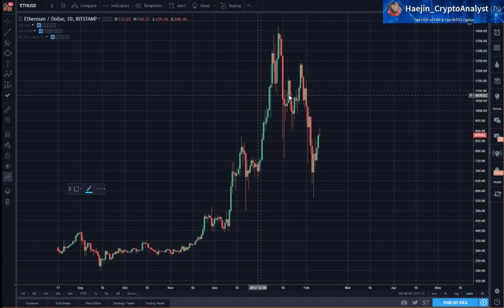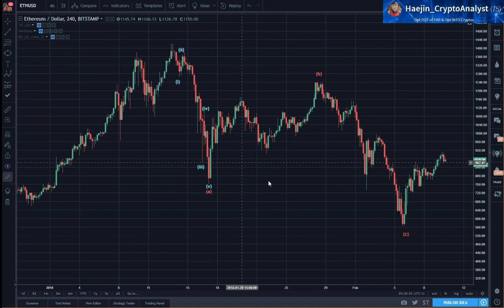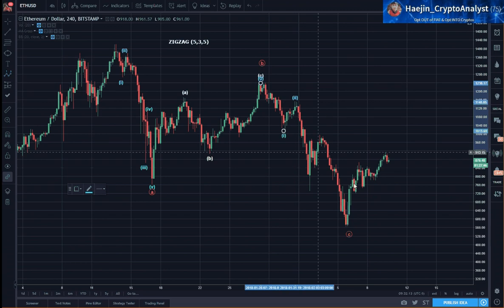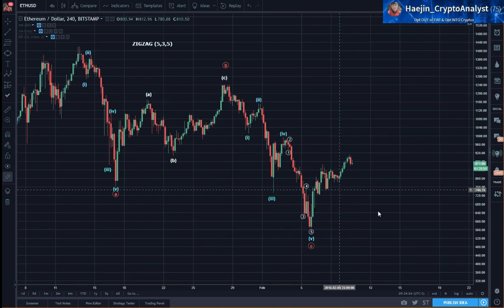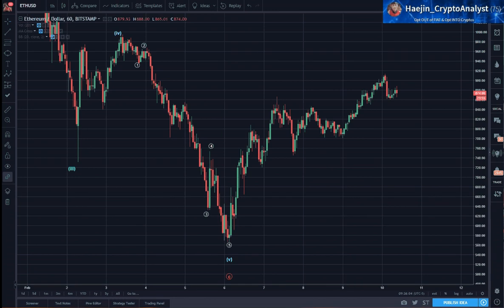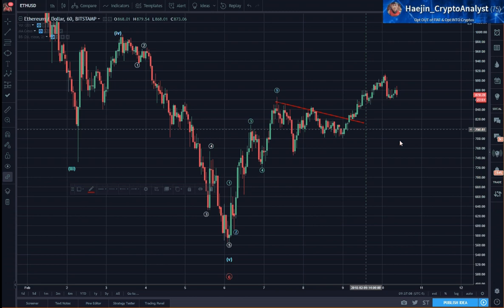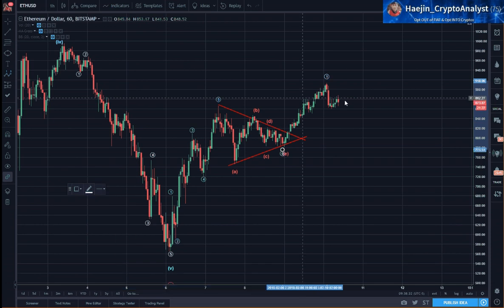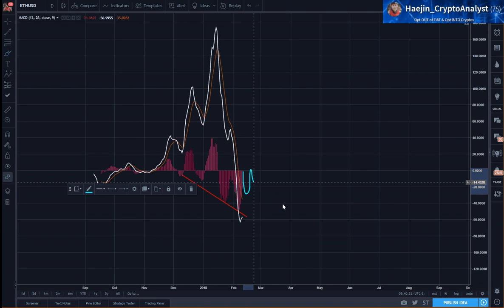ETHEREUM (ETH) Update: Three Degrees of Trend Show a Potential Bottom